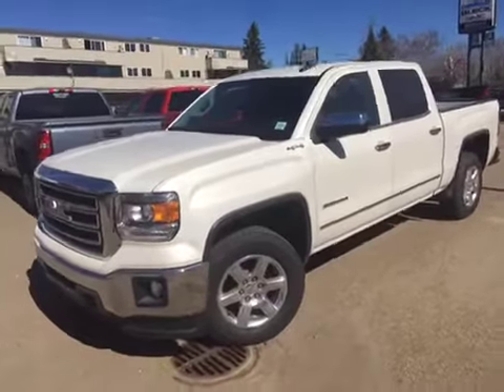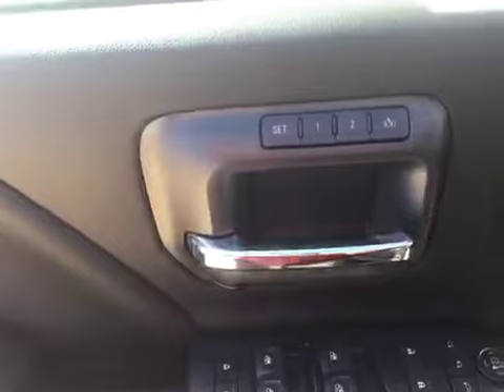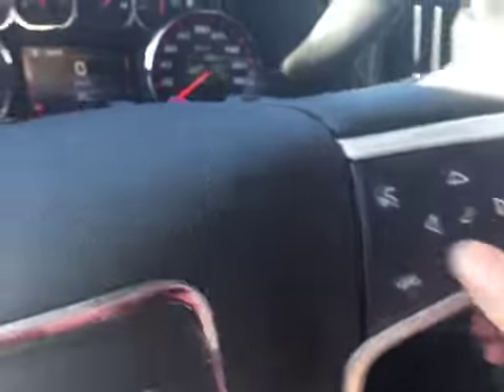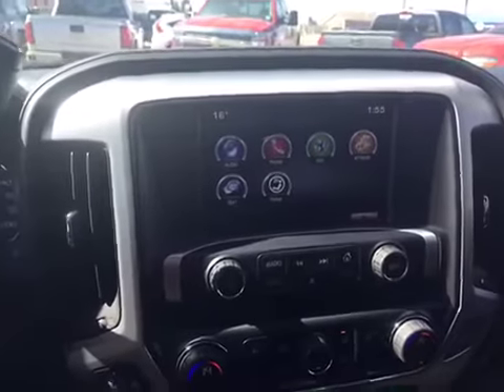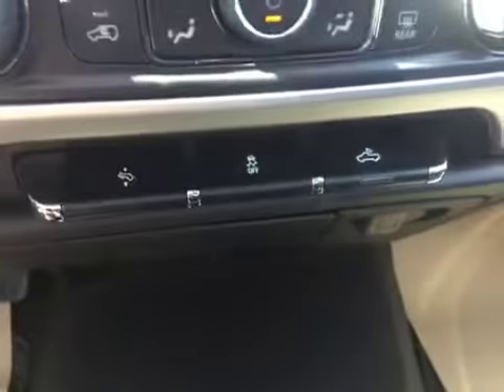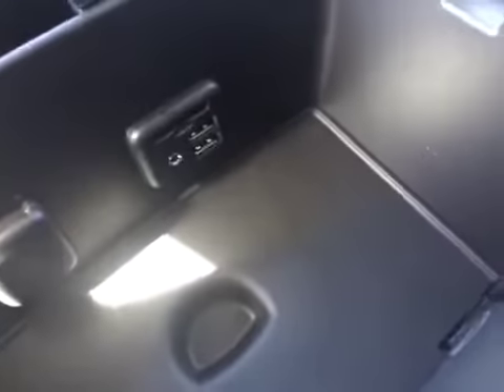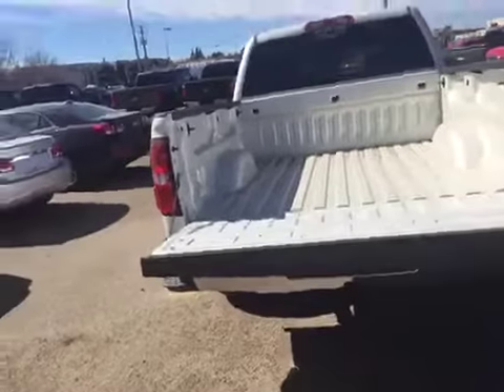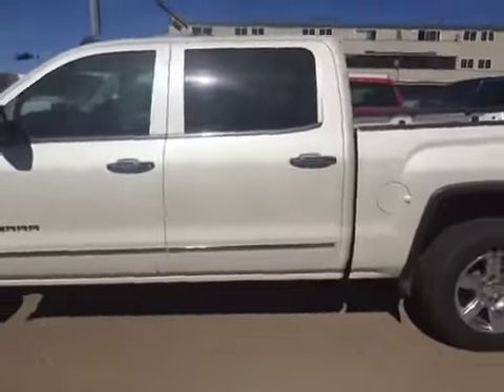2015 GMC Sierra 1500 4WD Crew Cab 143.5" SLT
This is a 2015 GMC Sierra 1500 4WD Crew Cab 143.5&quot; SLT with 6-Speed A/T transmission White[GBN,White Diamond Tricoat] color and Jet Black interior color.  This video is recorded and uploaded by cDemo Mobile Inspector